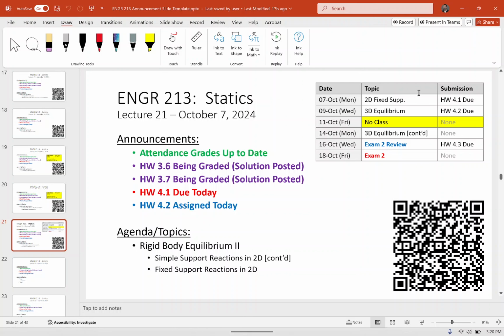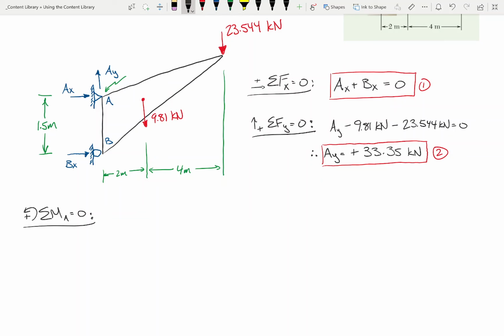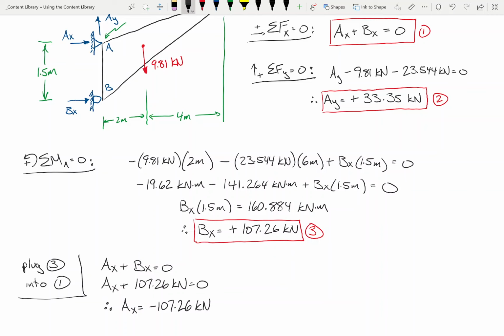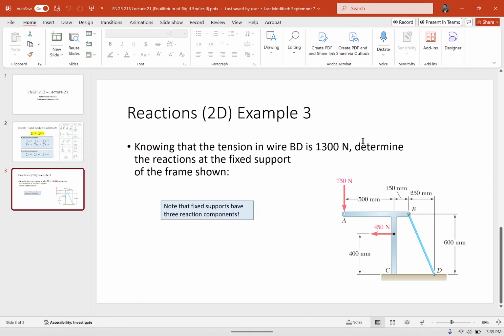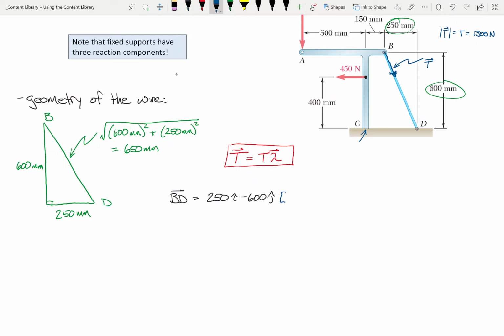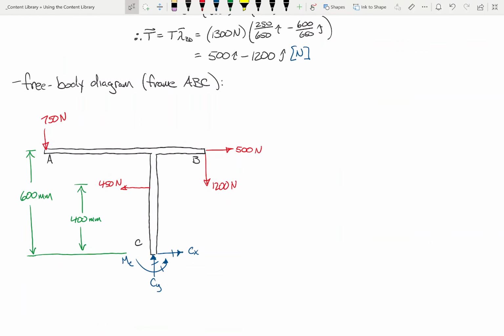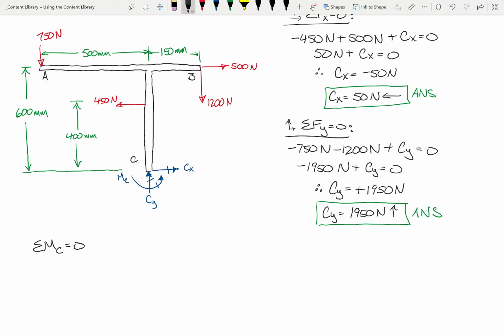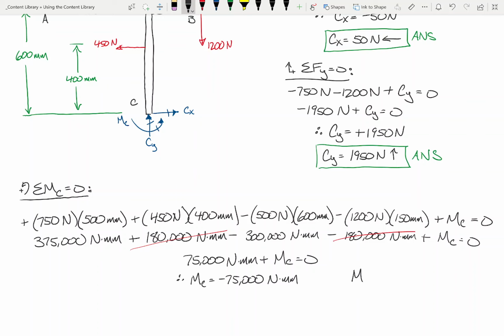ENGR 213 Lecture 21 RE-RECORDED: Computing Support Reactions in 2D, Fixed Supports (2024.10.07)